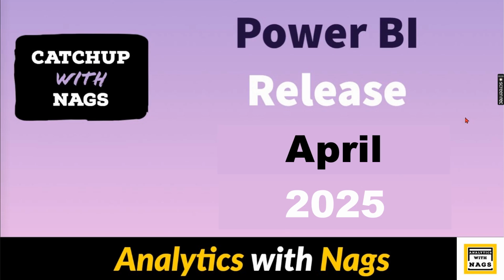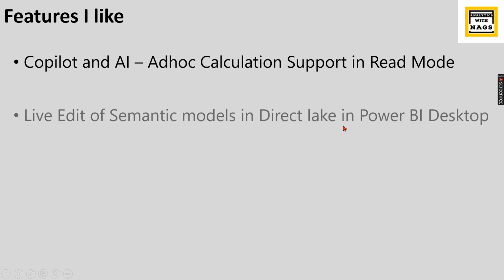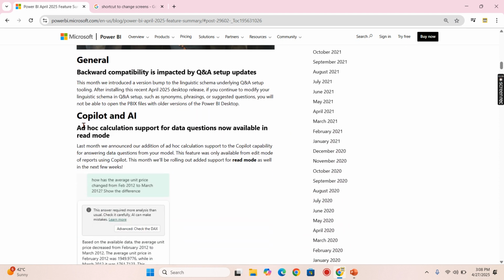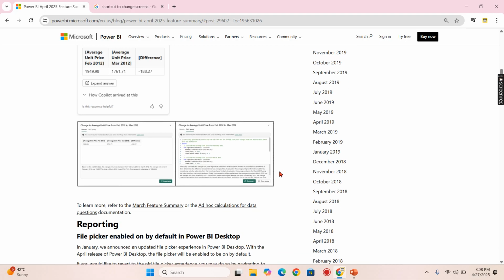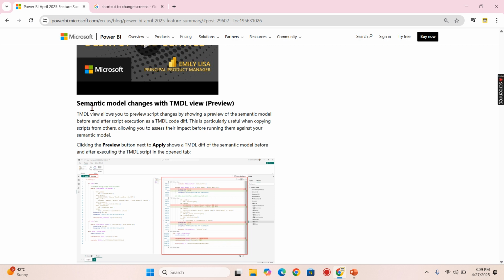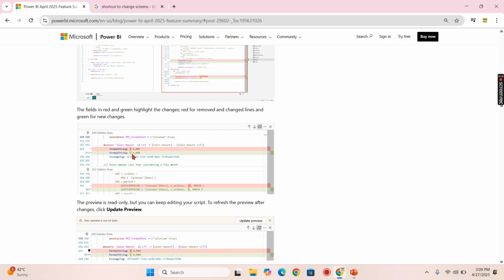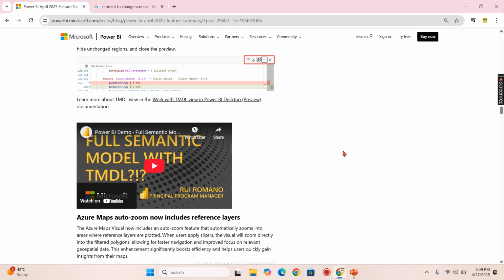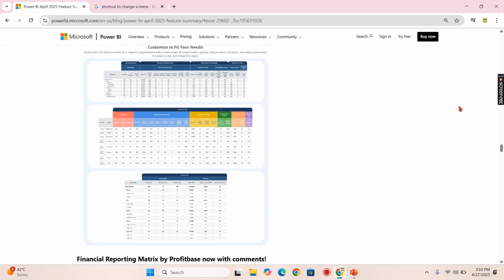Power BI Update April 2025 | Catch Up with Nags